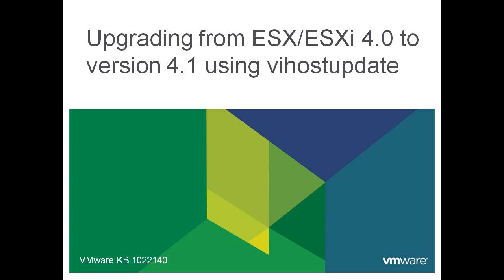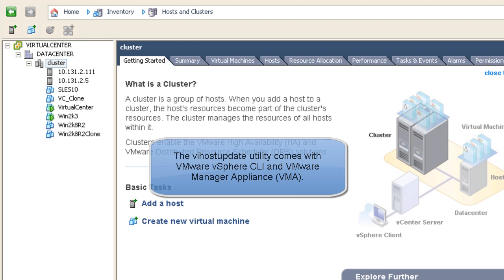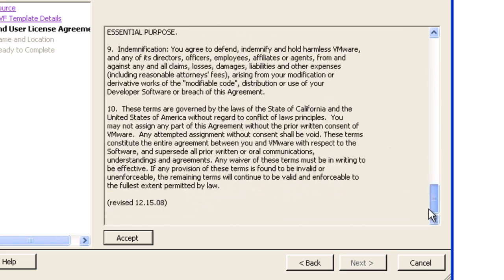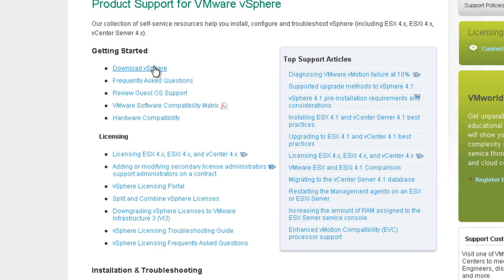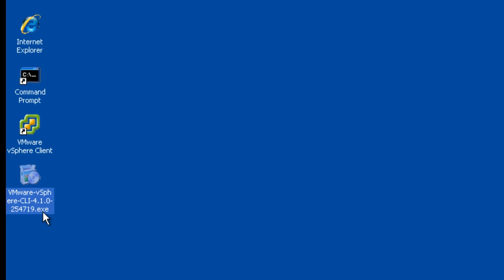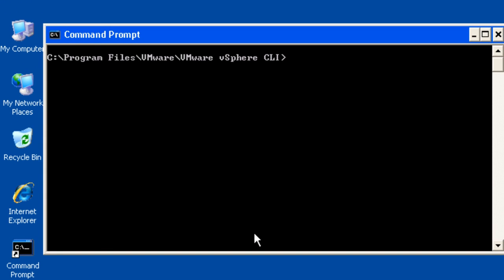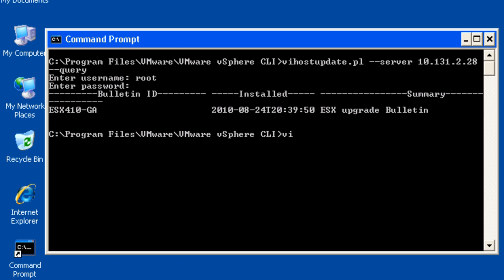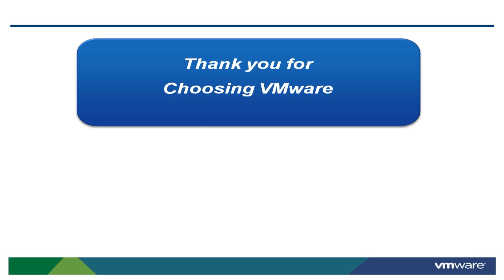How to Upgrade to ESX 4.1 or ESXi 4.1 using vihostupdate KB 1022140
This video details upgrading to VMware ESX 4.1 or VMware ESXi 4.1 by using esxupdate. The video can apply to ESX and ESXi 3.5 and 4.0. This video is part of a series of videos that overview the various ways to upgrade.